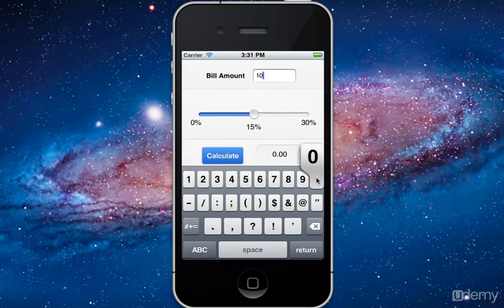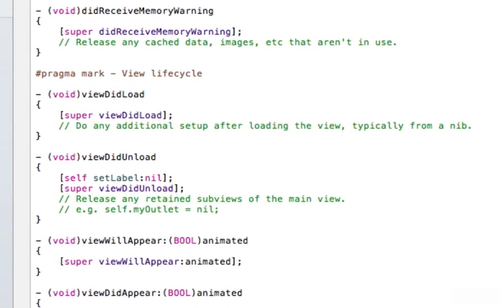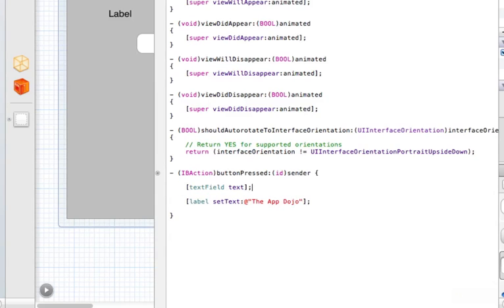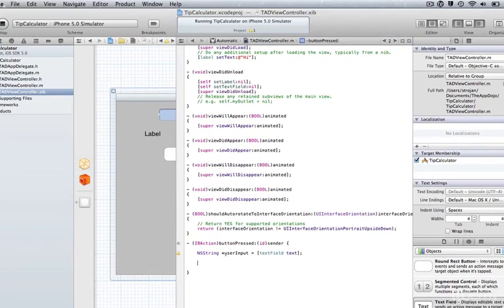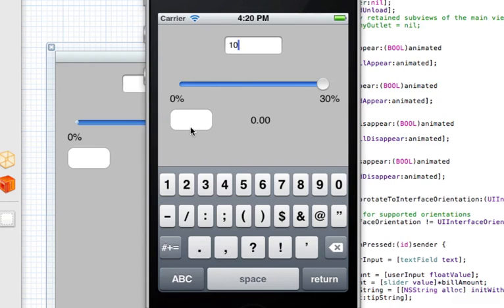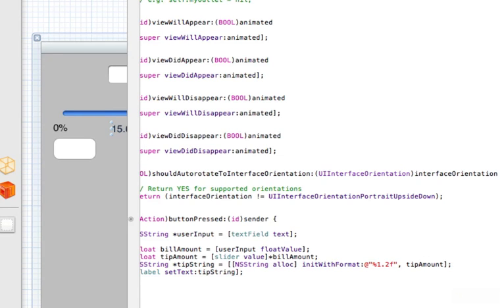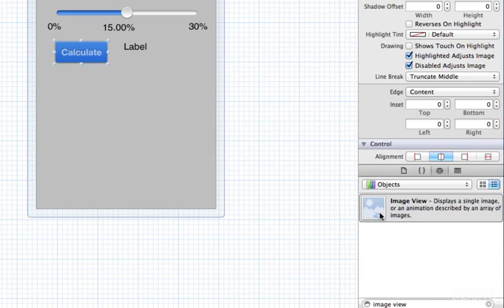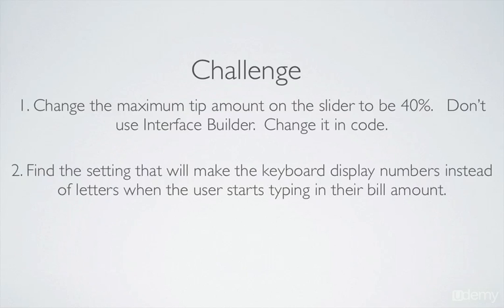How To Make An Iphone App - Creating a Tip Calculator App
The iPhone app market is a competitive industry but it can also be a rewarding one. With hundreds and thousands of applications available in the iPhone, it can be rather difficult to compete. This fact, however, should not discourage new developers though. After all, the demand for these applications has always been high. With the existing technology and the availability of tools to make iPhone apps, it does not take a professional developer to create one. In fact, nowadays, just about anyone can design their own app without any difficulty. The following steps present a brief overview of the entire process:

Brainstorm for ideas

The first step on how to make an iPhone app involves a lot of thinking. The key to succeeding in a market where there are thousands of other applications demanding for attention is to come up with something unique. However, since it is difficult to come up with an application that is entirely original, your next best bet is to take an old application, study its flaws and improve it. You can also take on an existing category and create an app that offers innovative features unlike its competitors. It would also be helpful to find a niche to make the designing process go by smoother.

Check for Competition

The next step on how to create your app is to research your competition. The higher the competition is, the harder it would be to sell your app. Ideally, it would be best to look for a category with the highest demand and the least number of competitors but since this is an impossible task, you can opt to look for those with minimal competition. If you do decide to choose one with high competition, you have to be ready to come up with an app like no other.

Download all the necessary tools

There are a lot of tools you can utilize to help you make your app look appealing. Of course, most of these tools you have to pay for. Research and ask for recommendations about which tools would make your design process easier. Making apps isn't too difficult once you have the right tools.

Begin the Designing Process

You can do this yourself or you can hire a developer to help you. Whichever method you choose, make sure to be as original as possible.

After you have finished creating your iPhone app, you have to successfully market it. The Process of how to make an iPhone app would not be complete without actually selling the product.

Credit: Credits to Udemy.com - This Is How You Make iPhone Apps - iOS Development Course